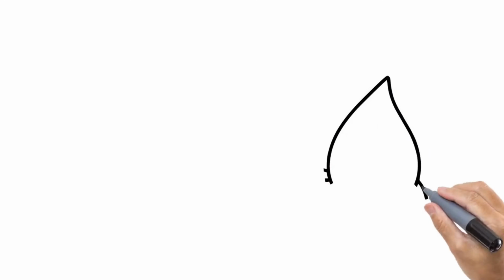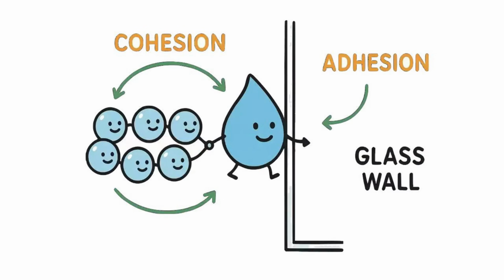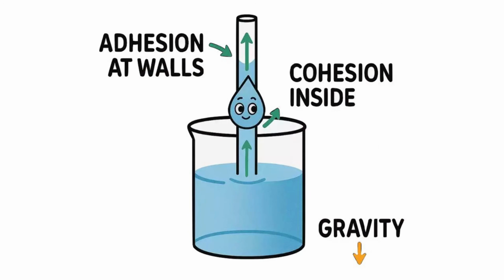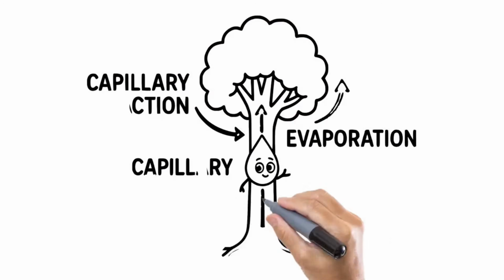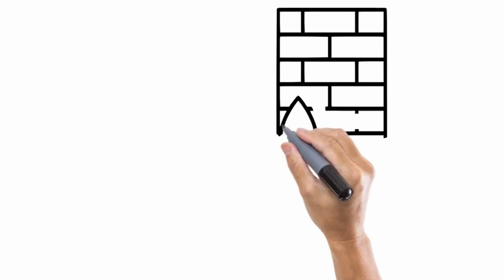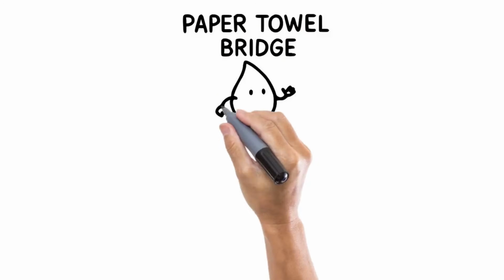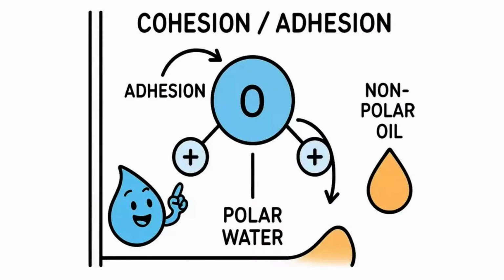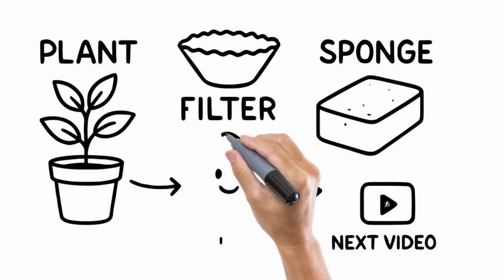What is Capillary Action of Water? How Does Capillary Action Work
What is capillary action of water is the starting point for understanding why liquids rise through tiny spaces and quietly shape the world around us. This video breaks down how cohesion and adhesion work together to move water through narrow gaps, revealing the hidden science behind everyday materials. As you learn the definition of capillary action, you will see how simple molecular forces can overcome gravity in surprising ways. This overview also includes an example of capillary action to connect the concept to familiar experiences.

In this section, we explore how plant vessels, paper fibers, and thin tubes rely on the meaning of capillary action to transport fluids efficiently. You will also see how scientists use the capillary action water definition to design tools that manage fluid flow at small scales, and how engineers prevent moisture from creeping into building materials. By examining these structures closely, we can explain the capillary action behind rising liquids and link it to real-world processes. To anchor the concept clearly, we revisit what is capillary action of water in the context of household materials, helping bridge everyday observations with scientific principles. This demonstration makes the definition of capillary action easier to recognize across many settings.

Understanding these ideas shows how natural and engineered systems depend on the forces that guide water movement, from plant hydration to material durability. This perspective clarifies why researchers often reference the capillary action definition when studying narrow channels and porous solids. As you reflect on these insights, you will be able to identify the subtle but powerful mechanisms at play and connect them to daily life. With this foundation, you can more easily apply what is capillary action of water to experiments, observations, and practical problem-solving, and explore related topics in future lessons. Continue learning by watching the next video.

FAQ
Q: Why does water rise in thin tubes?
A: Adhesion pulls water to the tube walls, and cohesion carries more water upward.
Q: Does capillary action happen only in plants?
A: No, it also occurs in paper towels, soils, fabrics, and porous building materials.